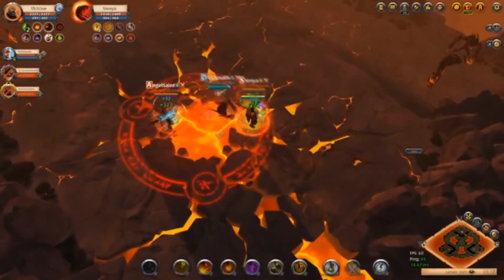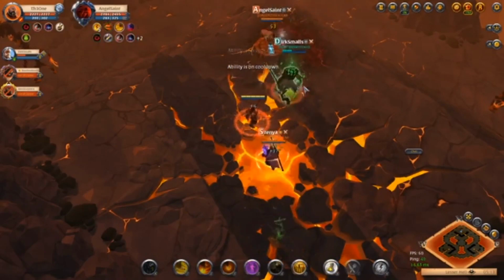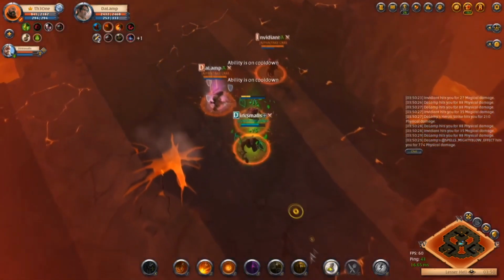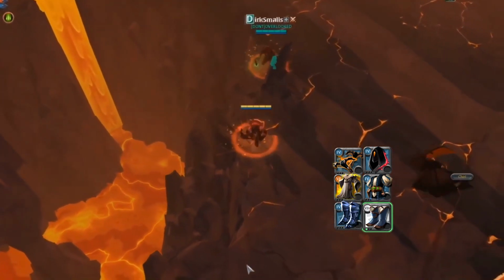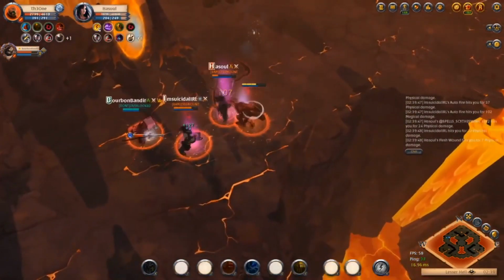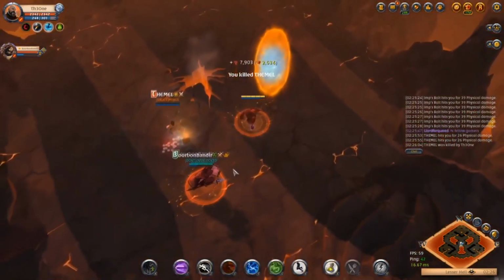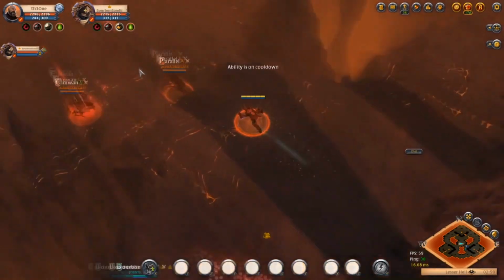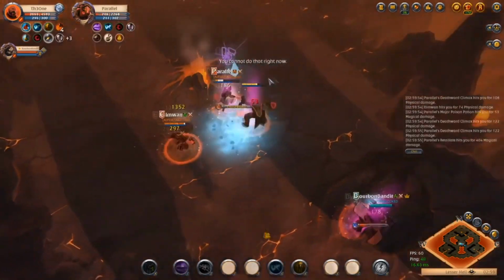Albion Online-2vs2 HellGate Meta Snapshot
Albion online- 2v2 hellgates meta snapshot This time I tried to do a compilation of the builds that I've experienced in the 2vs2 hell gates, the video is far from perfect but I hope it can be helpful for some.